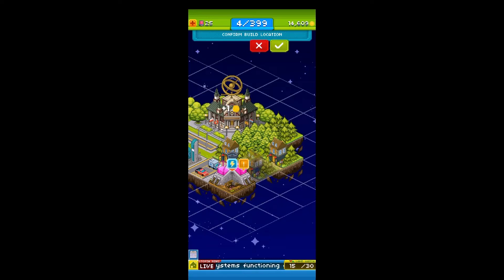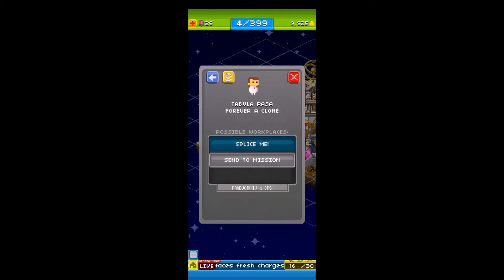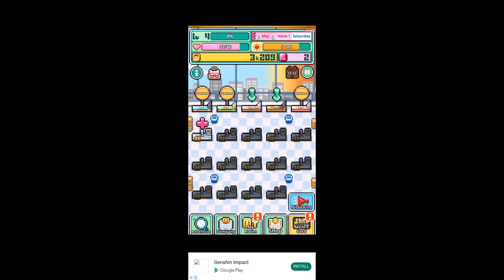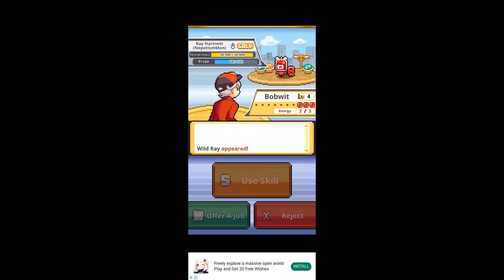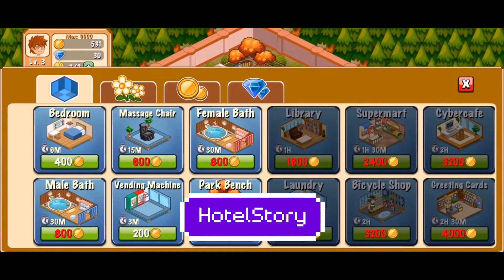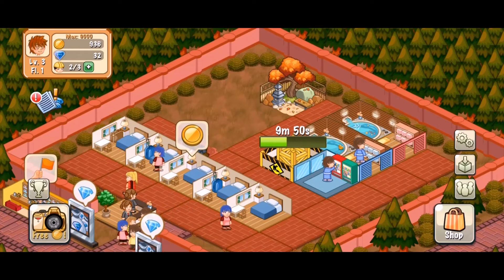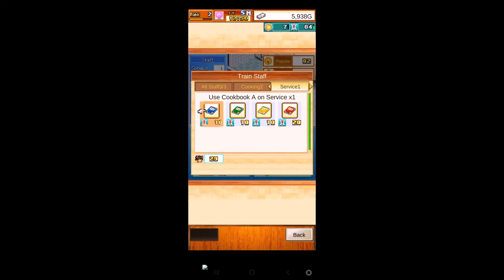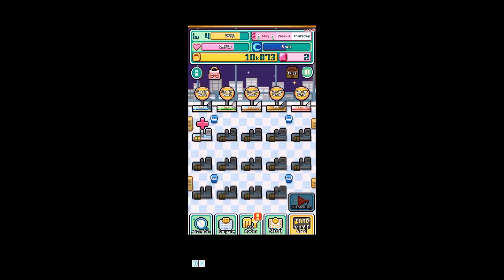Top 5 Free Android Pixel Art Management and Tycoon Games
Stuck in quarantine? Looking to scratch that pixel art gaming itch? Worry No more, 'cause here are the top 5 free android pixel art management and tycoon games.

They're in no particular order and I'm always looking to expand the list. So, if you have suggestions for other games like these, please drop them in the comments section below.

Alright, let's start.